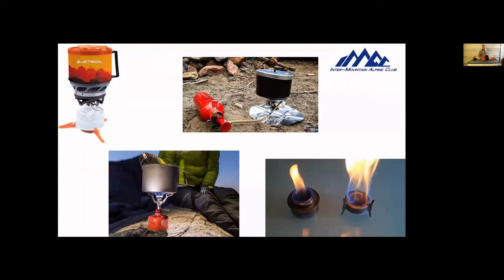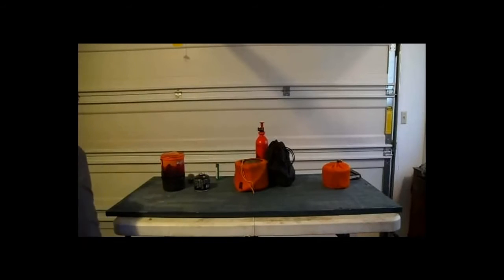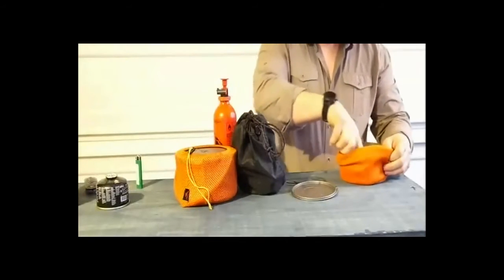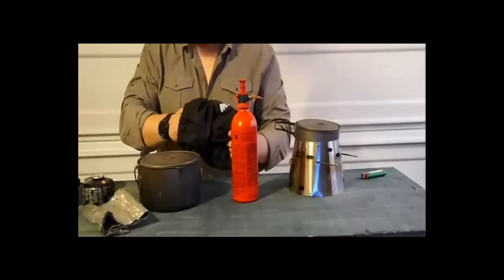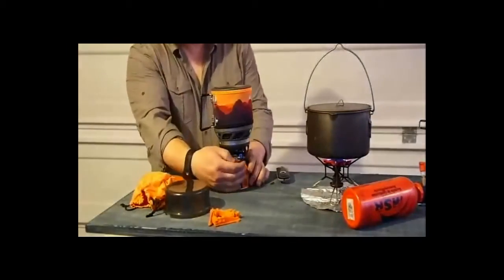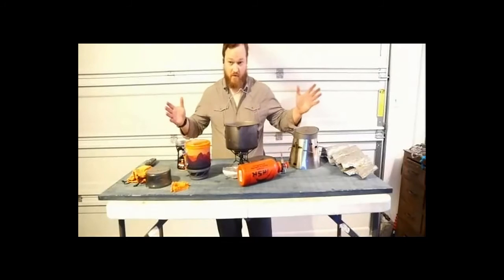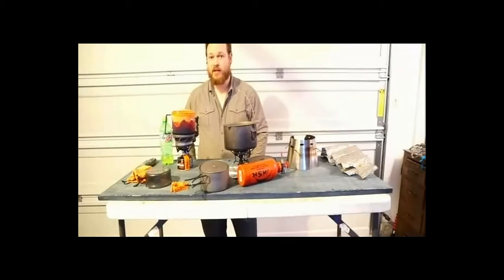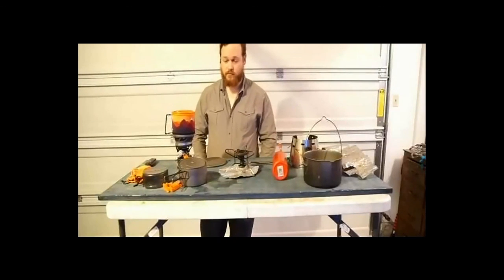Backpacking School Class 2 - Stoves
Casey Landru covers canister stoves, white gas stoves, and alcohol stoves and demonstrates each type.